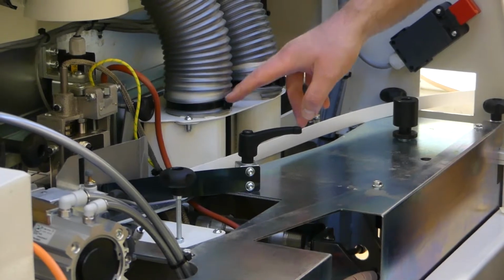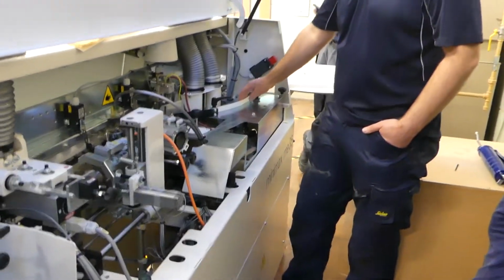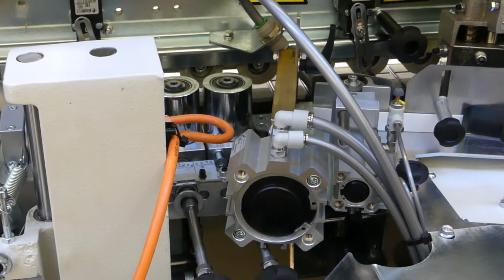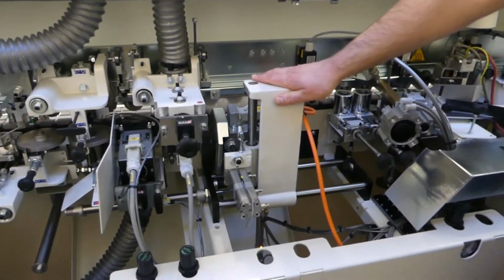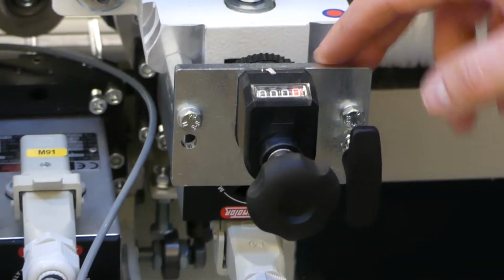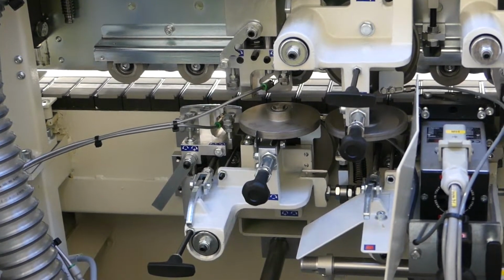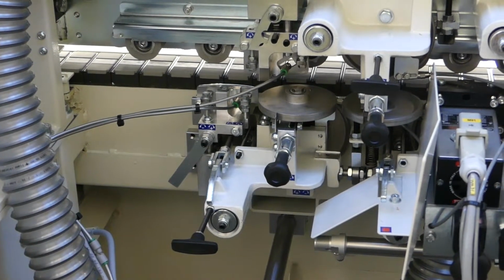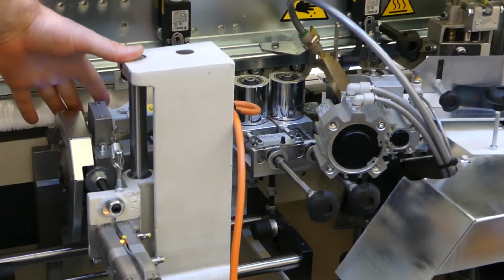ME 35 Edge Bander - Part 2